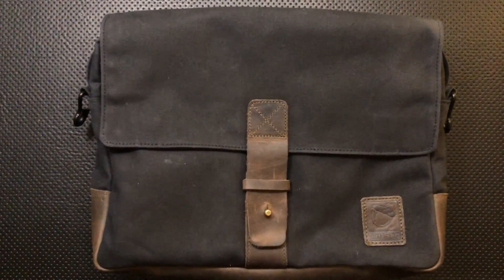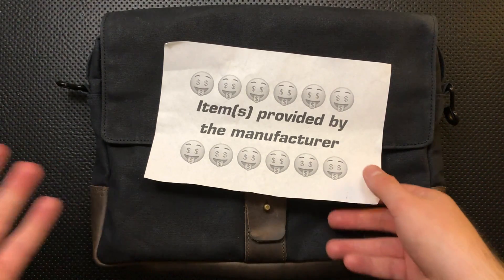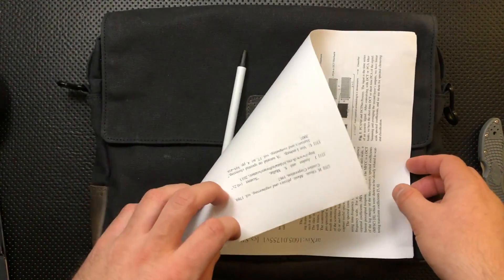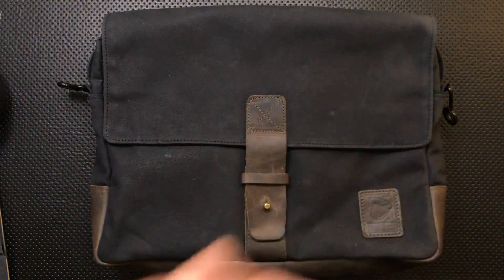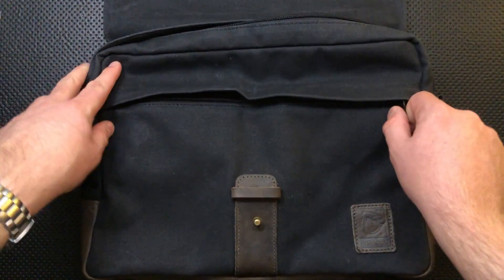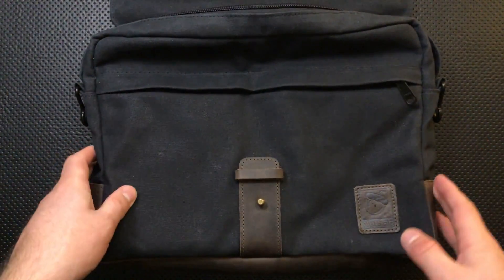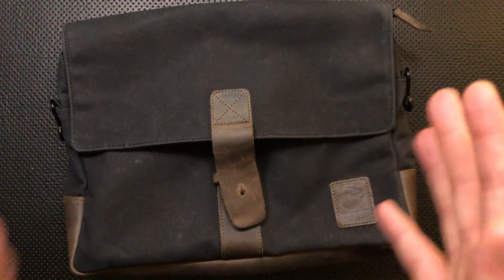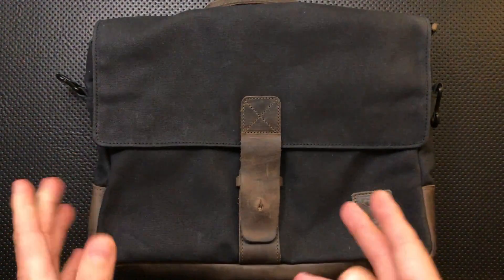The NutSac Bags Satchel Pro: The Full Nick Shabazz Review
Today, we're going to discuss a little messenger bag (Murse) that I've loved carrying: The NutSac Satchel Pro.